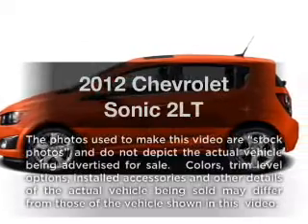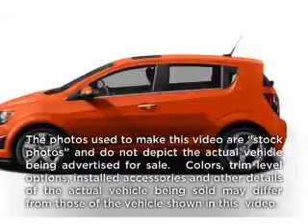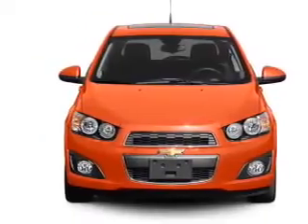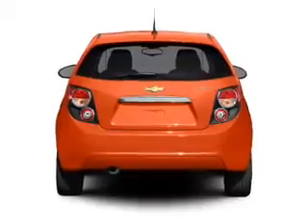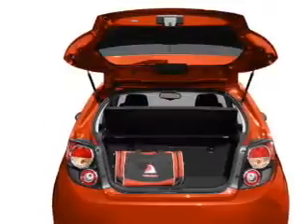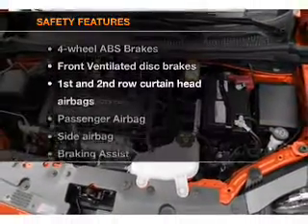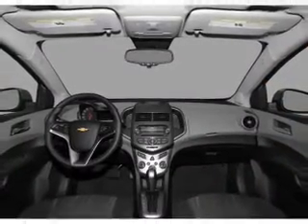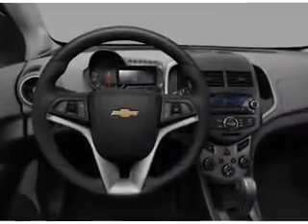2012 Chevrolet Sonic - White Bear Lake MN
Year: 2012
Make: Chevrolet
Model: Sonic
Trim: 2LT
Engine: 1.8 liter inline 4 cylinder 16 valve
Transmission: 6-Speed Automatic
Color: Victory Red
Mileage: 75
Address:
1801 E. County Road F